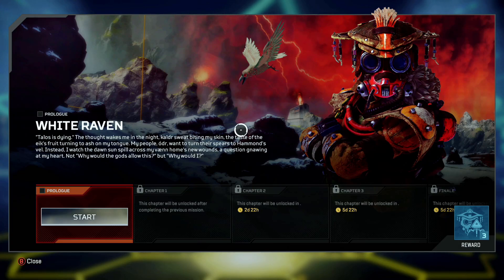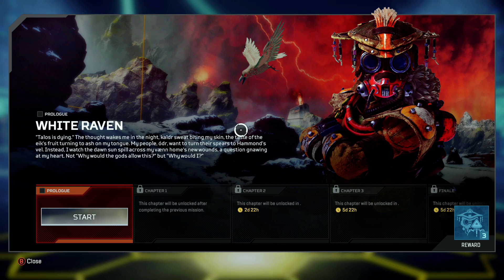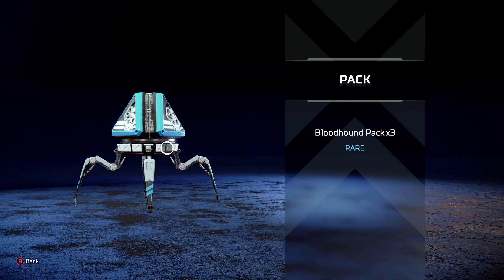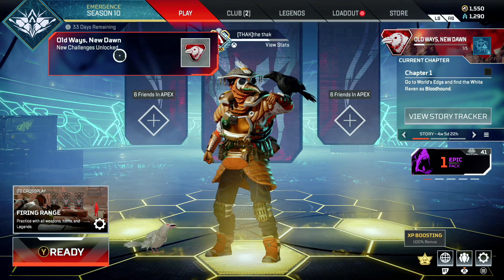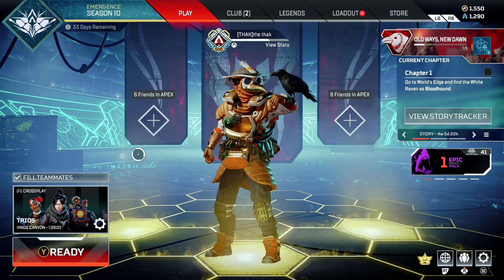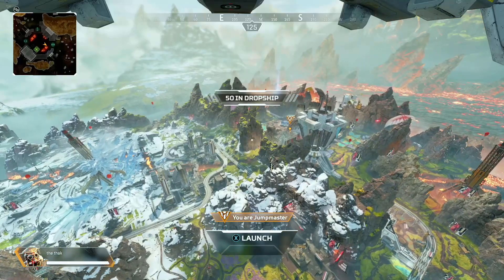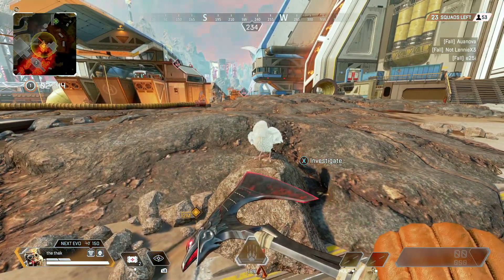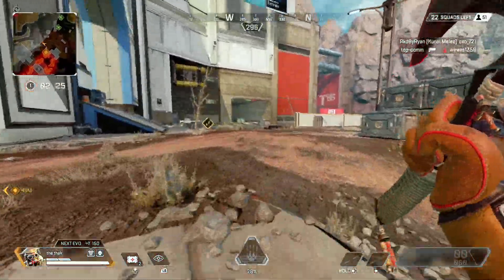How to start the Old Ways, New Dawn Event Chapter 1 | Apex Legends Bloodhound Lore Revealed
A walkthrough of how to start the Bloodhound Old Ways New Dawn Event in Apex Legends Season 10.

In This video I take a look at the new event that went live today in Apex Legends Season 10. The New event is part of a new type of event in Apex Legends called Apex Chronicles. The Bloodhound Old Ways New Dawn Event is the 1st of these. This new event focuses on Bloodhound lore on Worlds Edge, where they are hunting an injured prowler and following a white raven.

It’s an interesting story that has in game challenges for you to complete. These in game challenges are released of a few different days and each reveal a new piece of lore as part of the old ways new dawn event. I show you how to start the event and also how to find the raven on Worlds Edge. Plus you can hear the cool lore reward you hear when you complete this 1st chapter.

Apex Legends Season 10 finally has some interesting lore that we can get excited about.